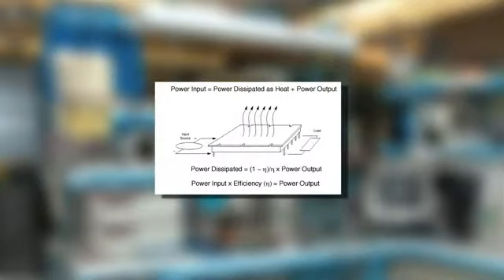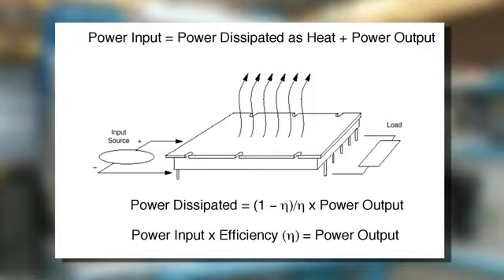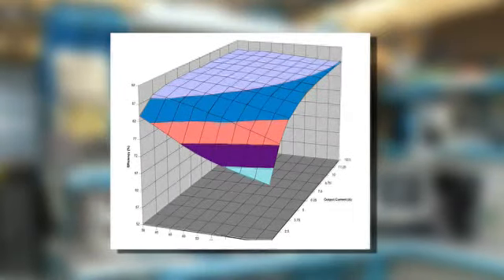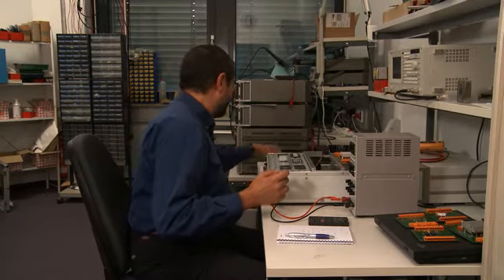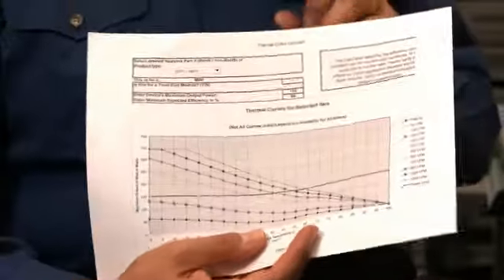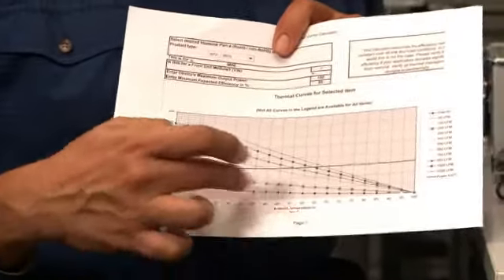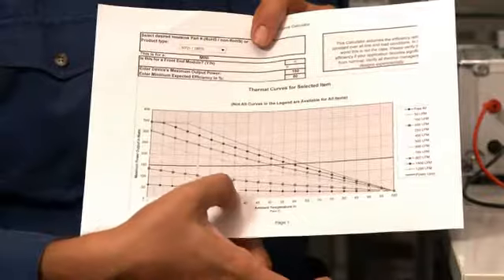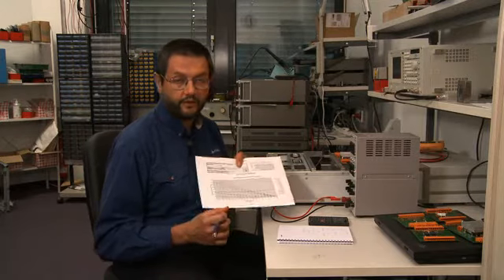Vicor Thermal & Mechanical Considerations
Marco Panizza, Manager, Applications Engineering, defines the terms and relationships among efficiency, heat, cooling by conduction, convection and radiation. Using these relationships, he performs the calculations to determine efficiency and thermal impedance, leading to choose a proper heat sink.